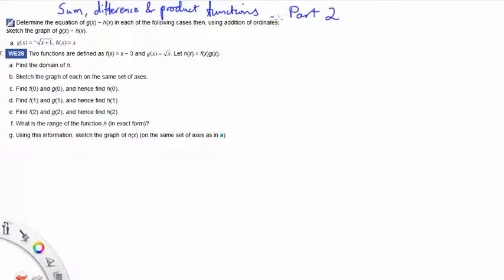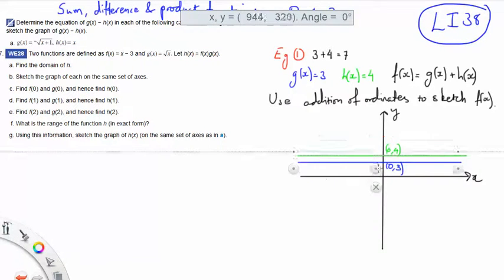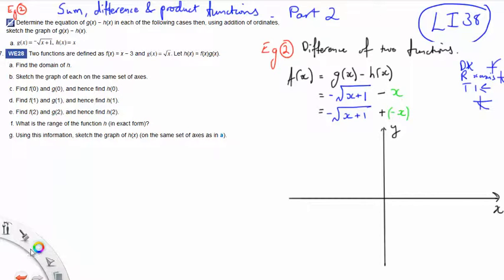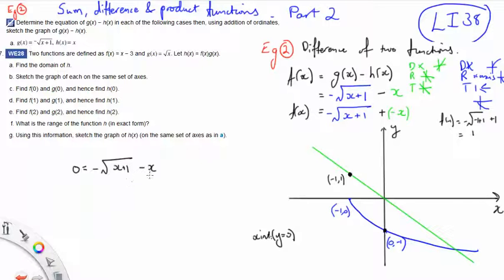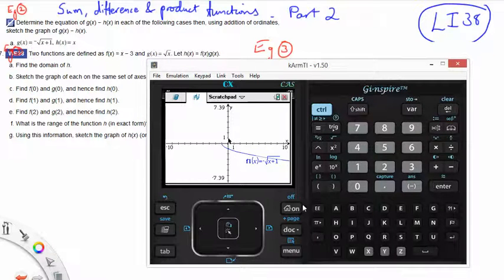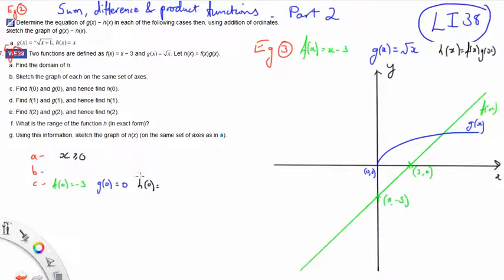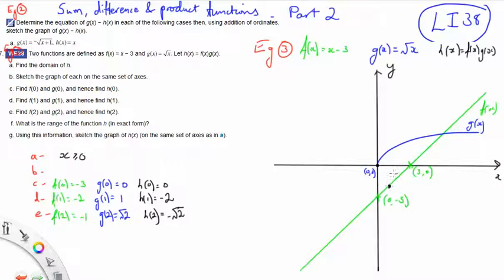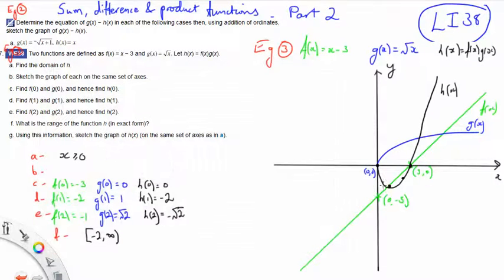38 Sum, difference and product functions part 2